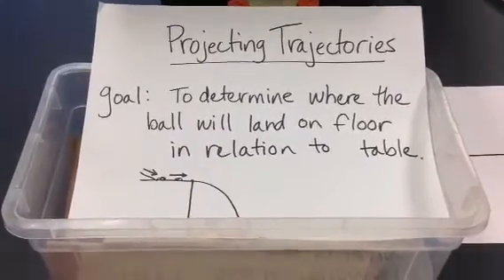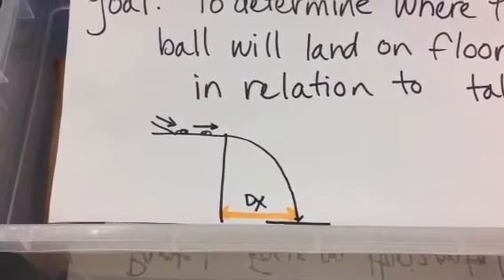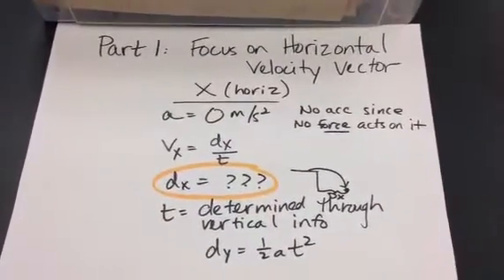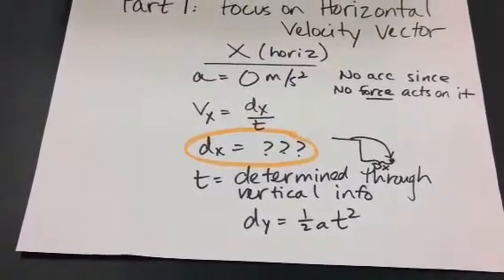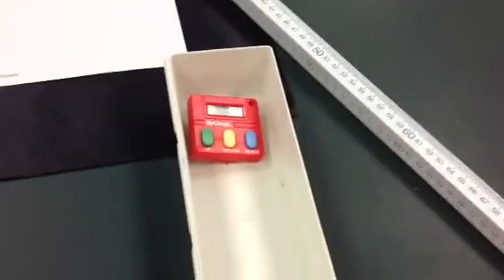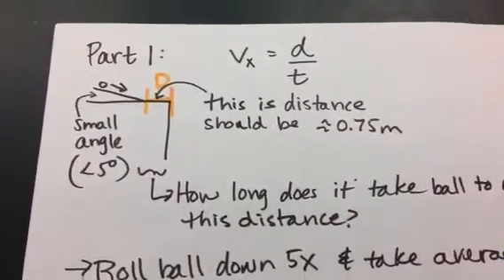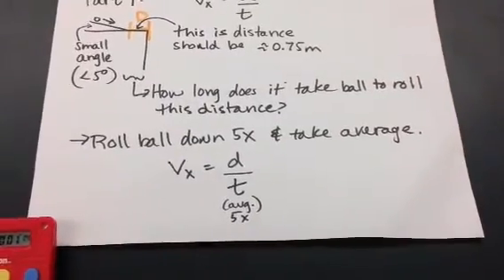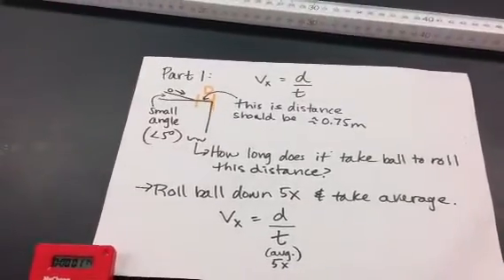Projecting trajectories Pre lab, Part 1